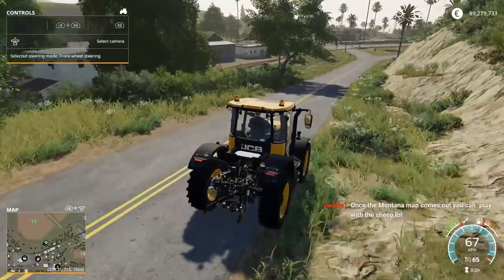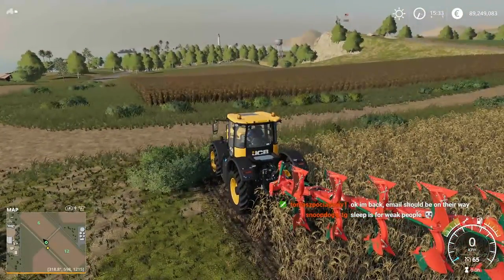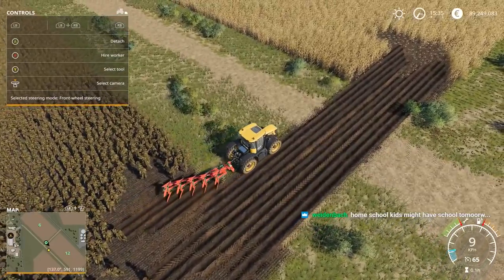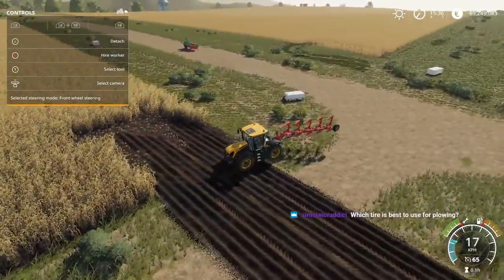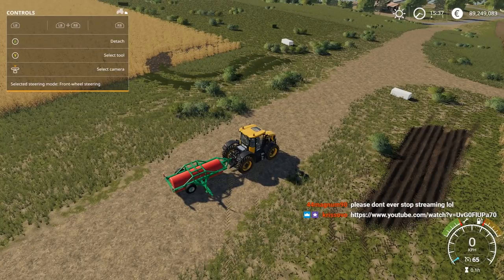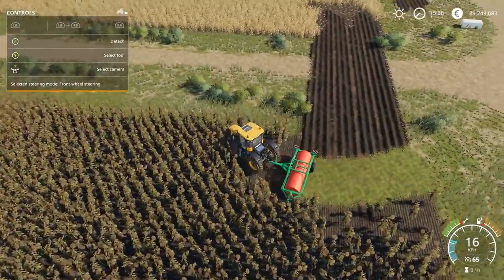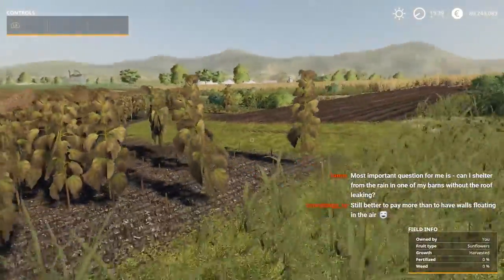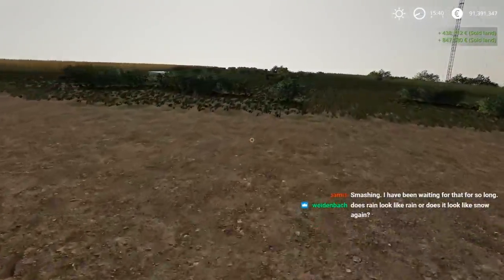Farming Simulator 19 Sneak Peek | Q&A Focus Joining fields, Plowing, and Bush Removal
Farming Simulator 19 Sneak Peek | Q&A Focus Joining fields, Plowing, and Bush Removal - We look to see if the map reflects joined fields and we see if plows delete bushes.  We also play with the reset roller.